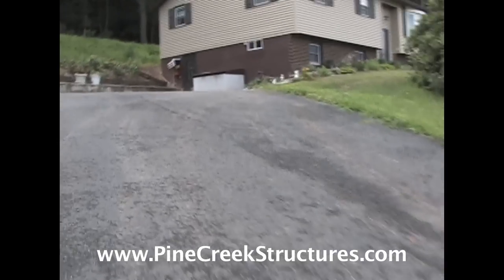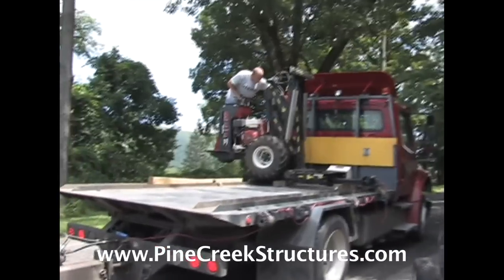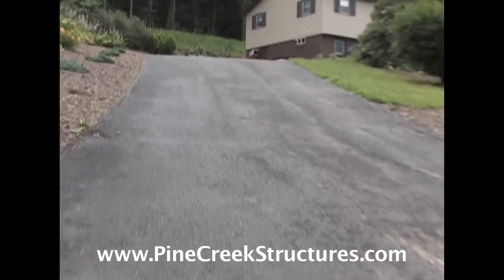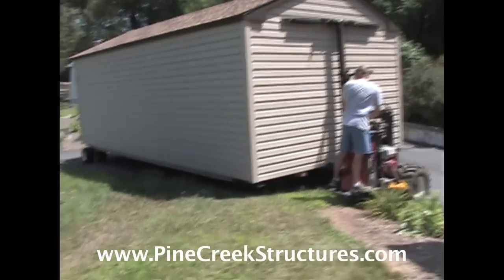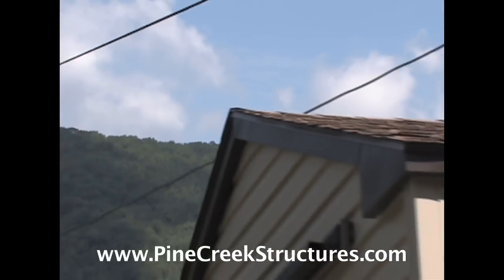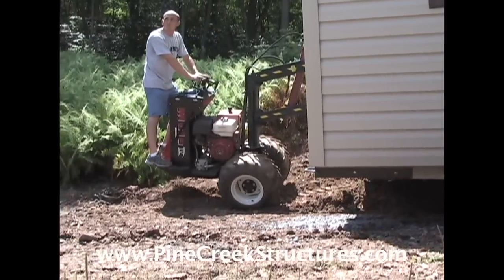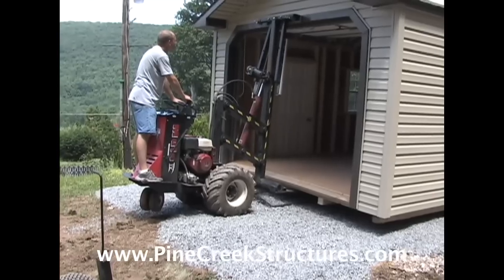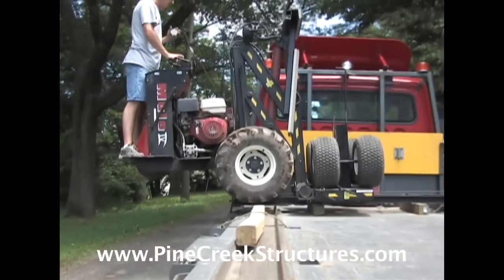Pine Creek Structures Shed Mule Delivery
Take a moment to watch a fully constructed storage shed from Pine Creek Structures be delivered with our shed mule.

Tight access, tough conditions, yard obstacles, low power lines or tree branches, and even snow are no trouble for the shed mule. With our skilled delivery staff, the shed mules help get the job done right... with less chance of lawn damage! Talk to your local sales lot manager for all the details.